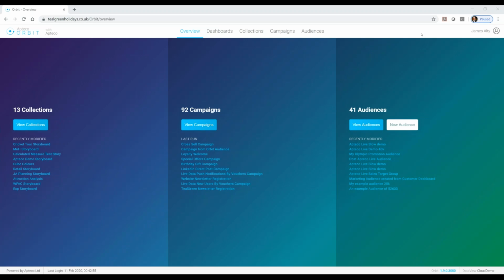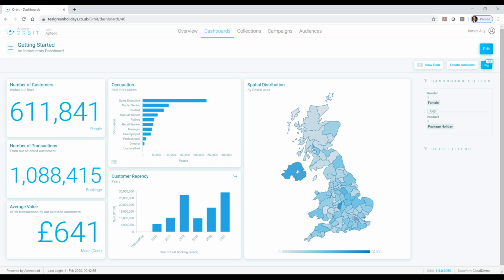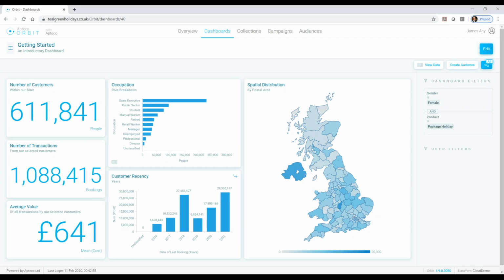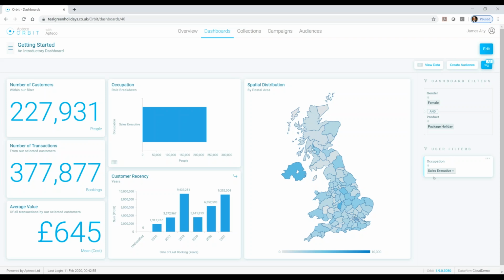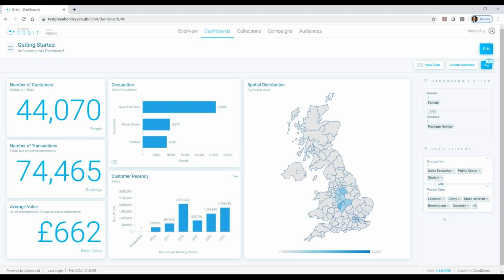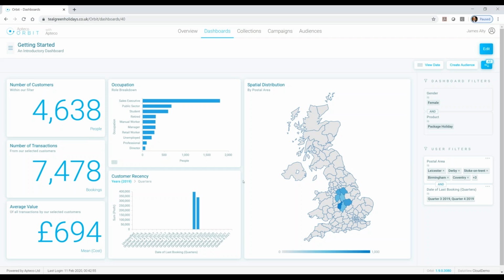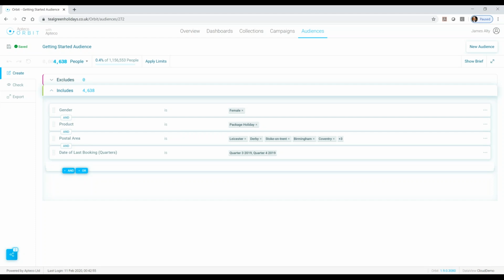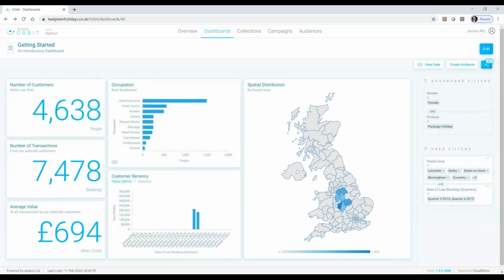How to start using an Apteco interactive dashboard using the online Orbit platform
Learn how to interact with an Apteco dashboard and explore your customer data. Watch how easy it is to highlight elements of visualisations and build your own filters and analysis on areas of interest. Drill down into visualisations to reveal more details, view sample data to check how the filter is being applied and even create audience segments for your next campaign. You’ll also discover how the Apteco Orbit online platform’s built in resharing model allows you to securely share dashboards with your colleagues.